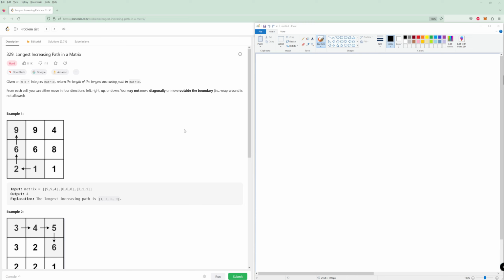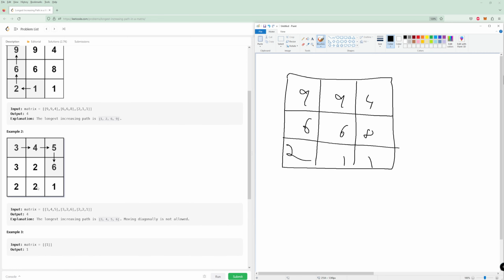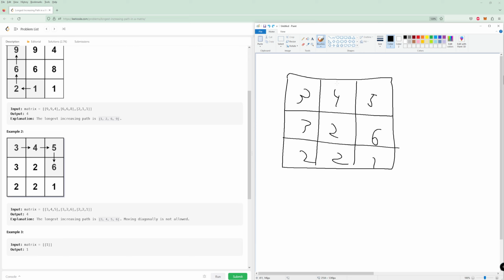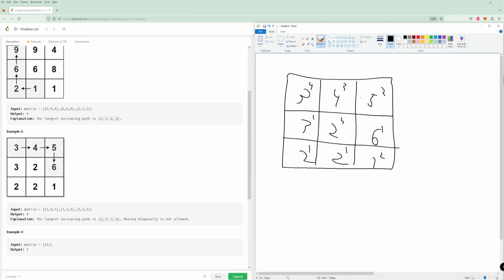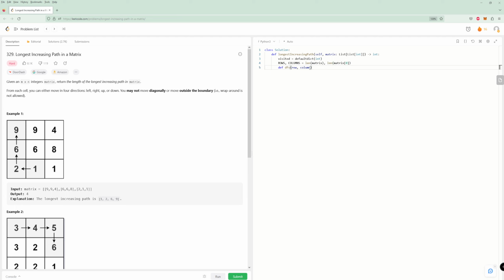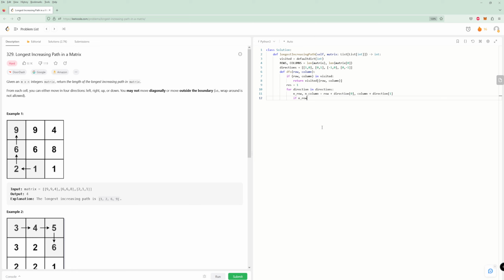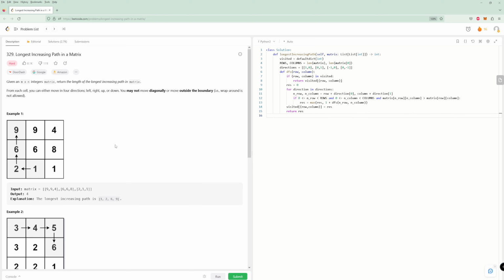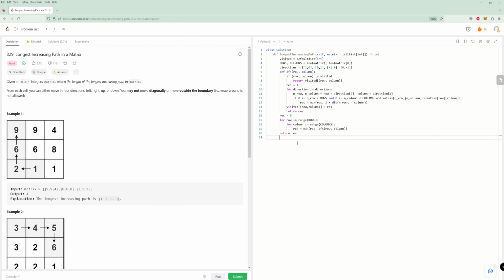Longest Increasing Path in a Matrix - LeetCode 329 - Python